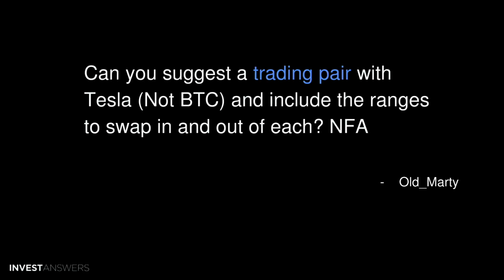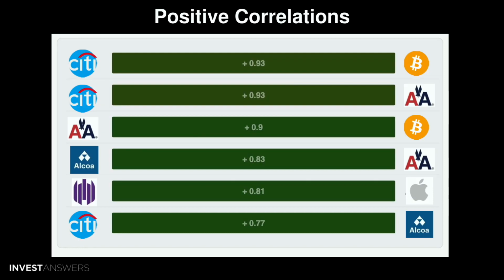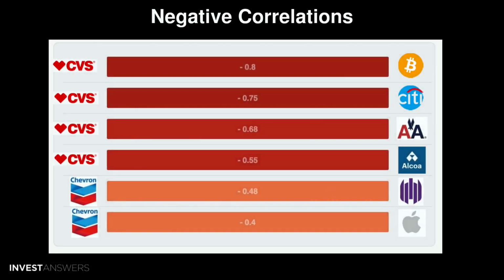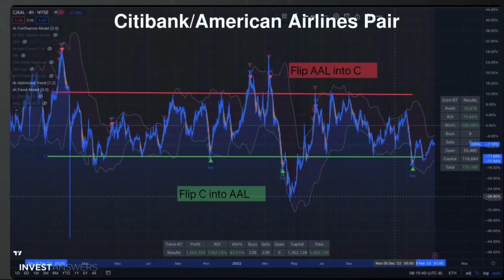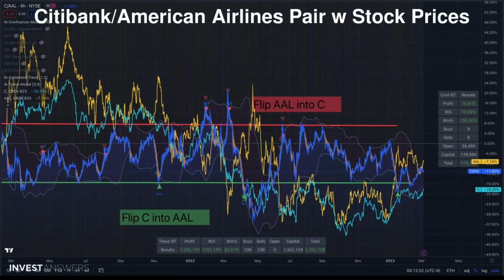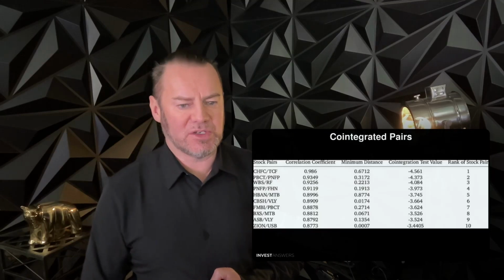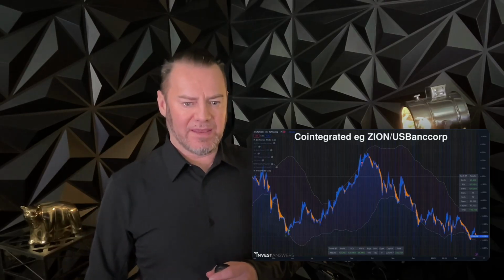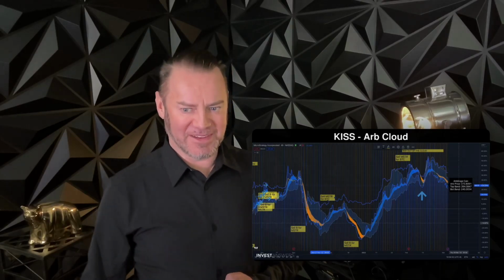Best Trading Pairs for Tesla Stock